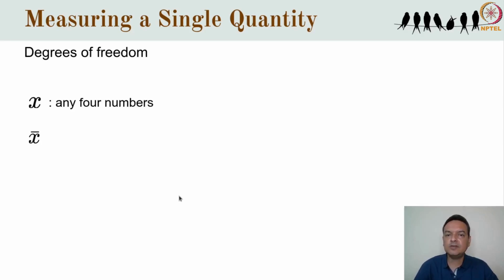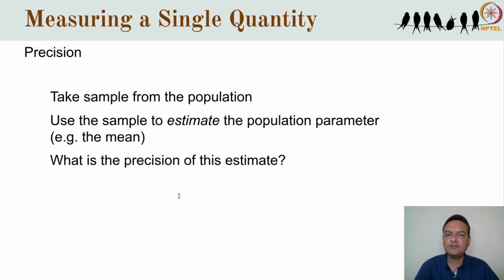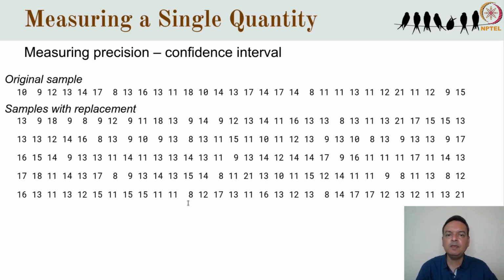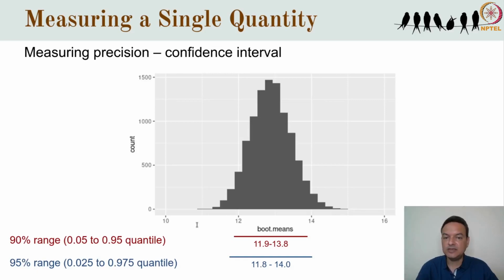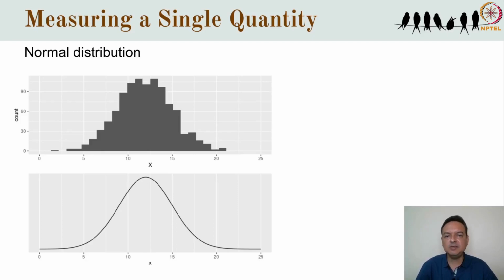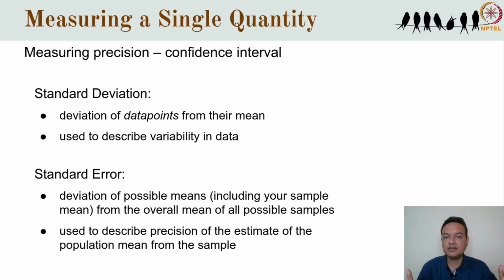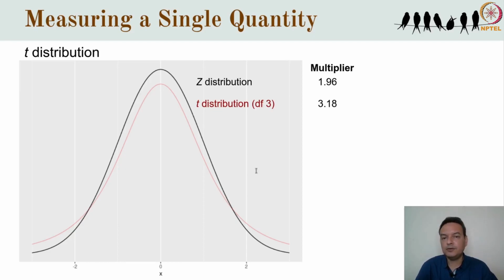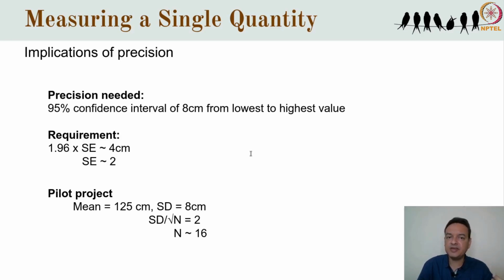Introduction to data visualisation analysis _ Part 2